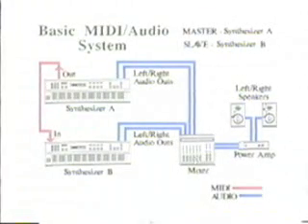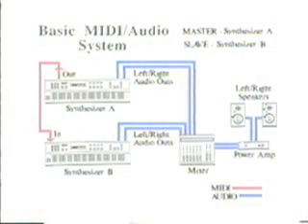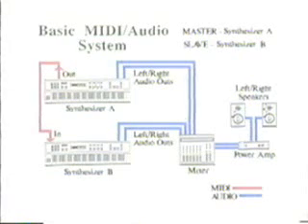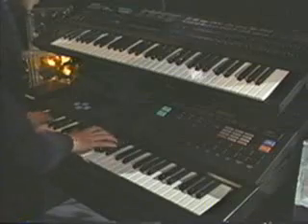midi part 1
understanding midi - very old videos